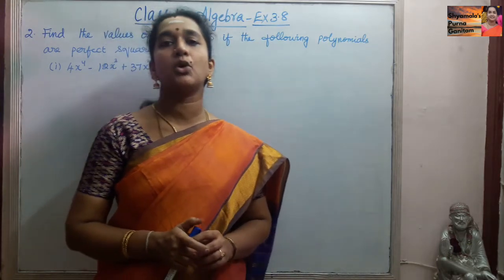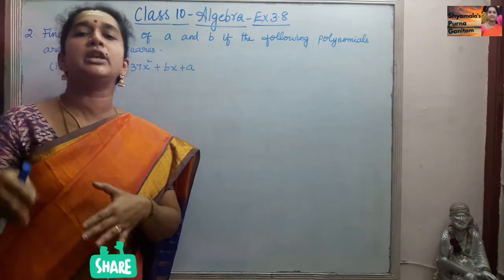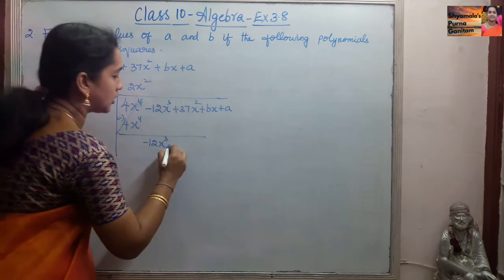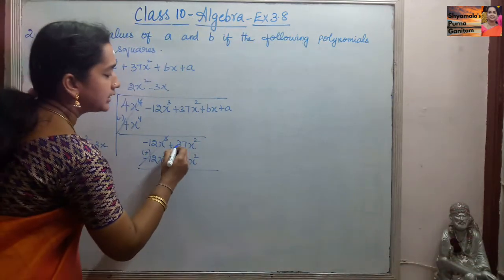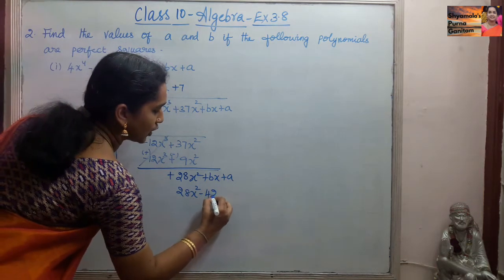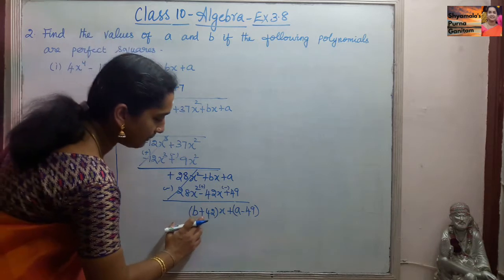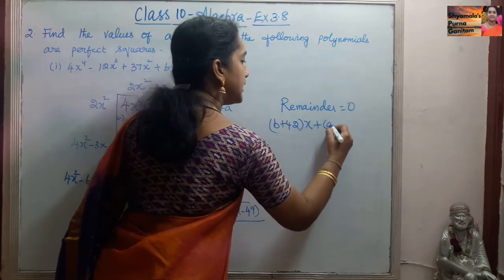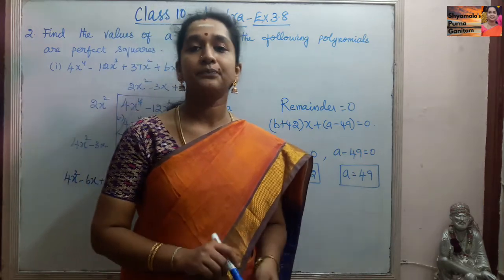Matric/TN State Class 10 Algebra 3.8 Sum No 2(i)